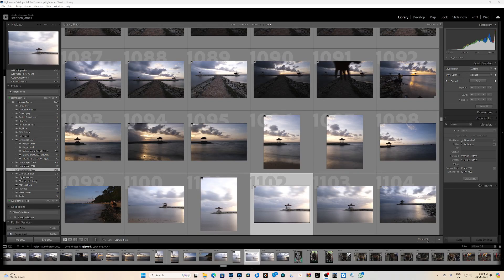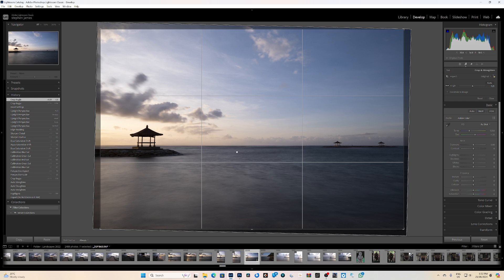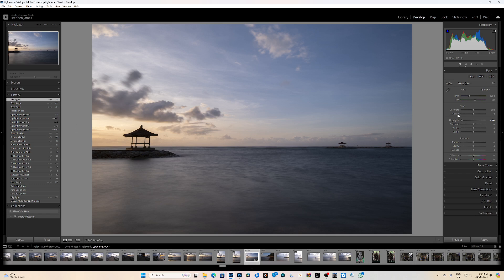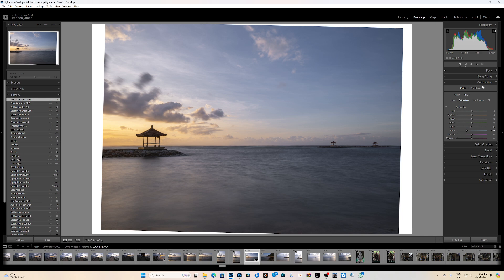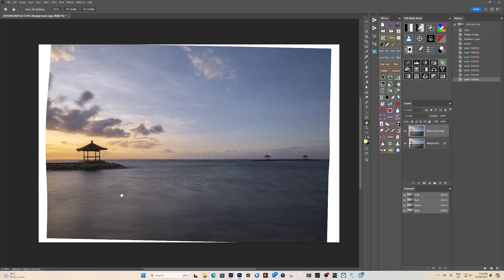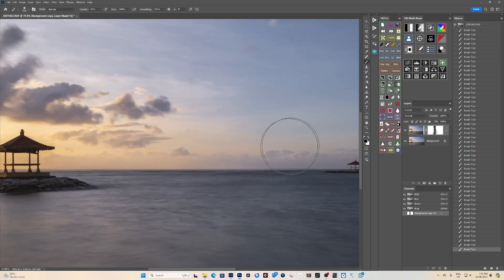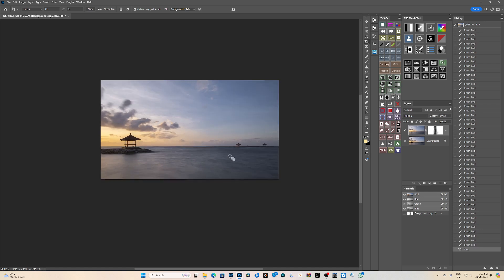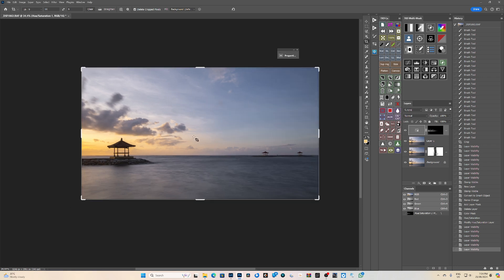Full Edit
A few tips to straighten vertical and Horizontal lines in LR ,also some basic luminosity masks in action.